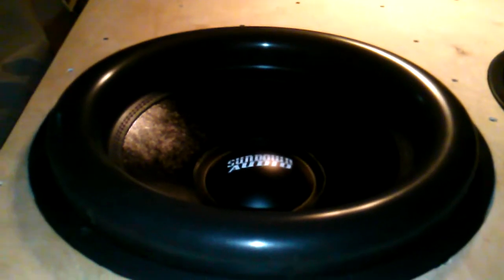First Demo- 2 Sundown X18 D2 on 2 MB Quart DSC1500.1D's Strapped @ 2 ohms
Quick walk-thru of the current setup and first demo of the X18's!!